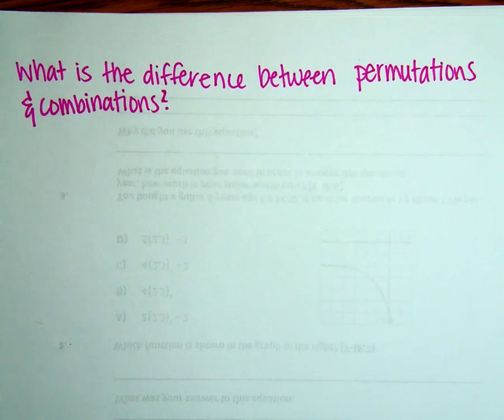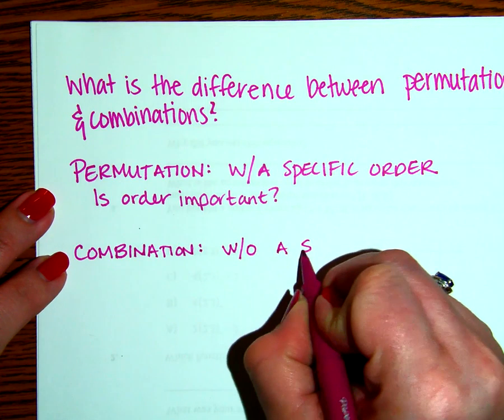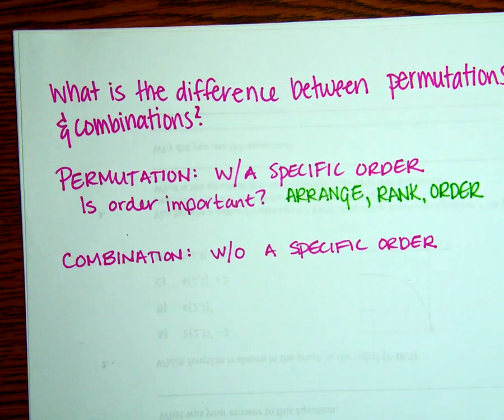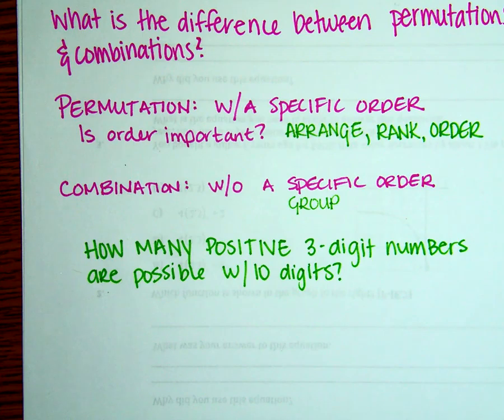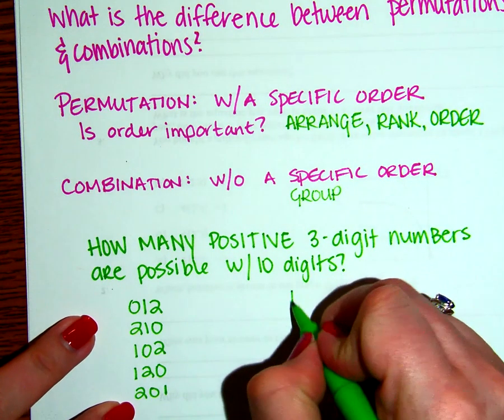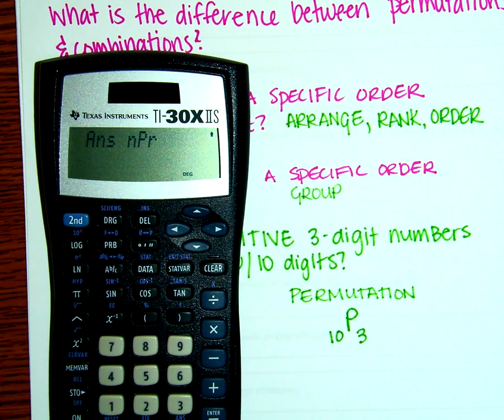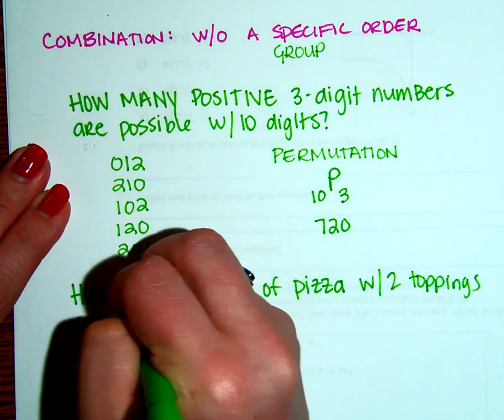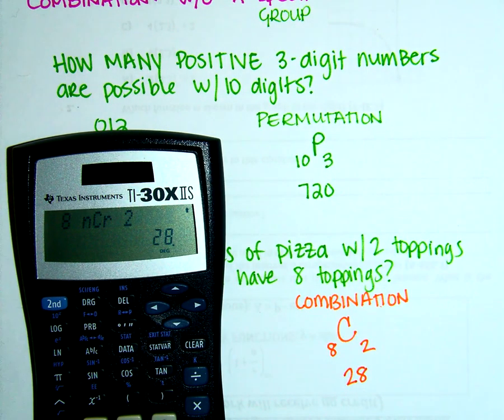Permutations vs Combinations